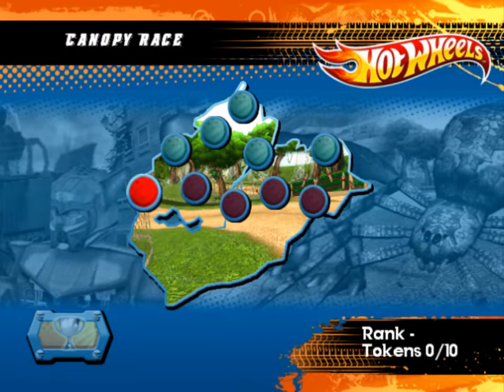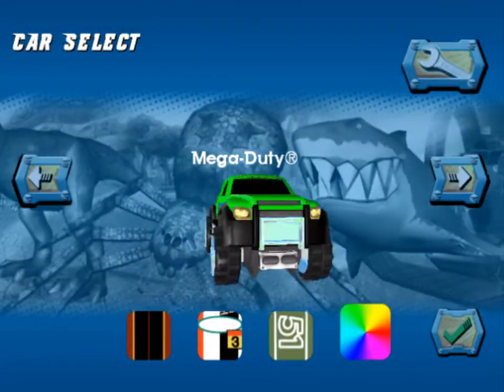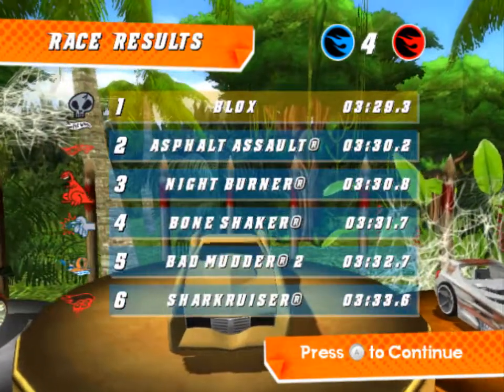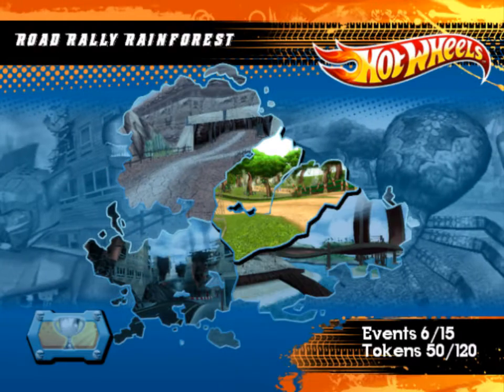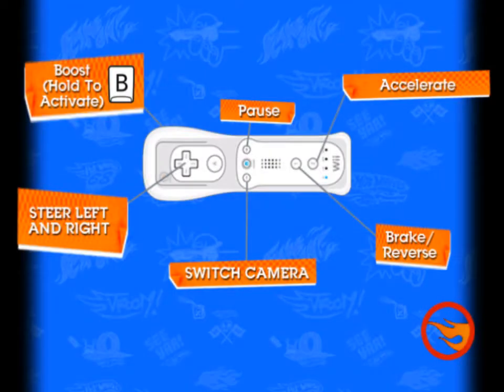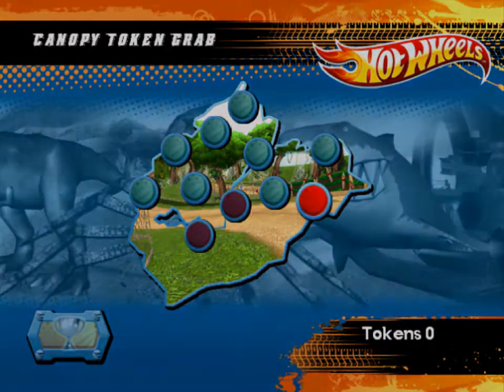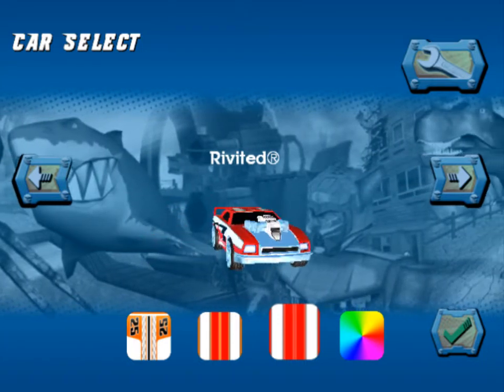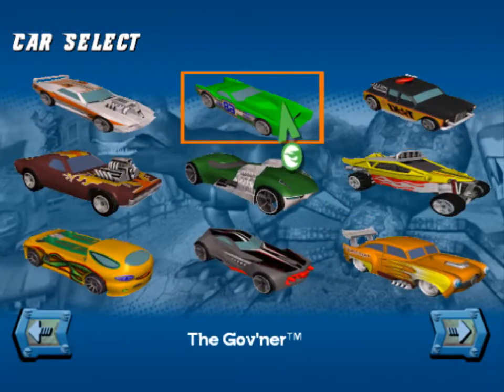Let's Play Hot Wheels: Track Attack, ep 8: Buffing the competition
Opponents are getting a bit more aggressive, it feels like.  Probably not too hard to guess why.